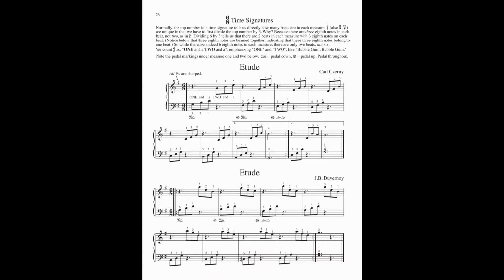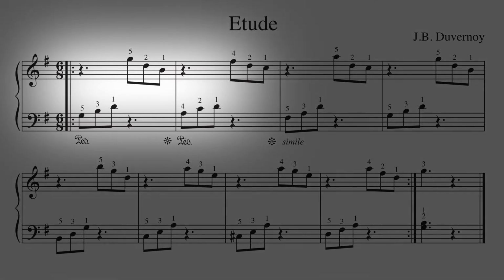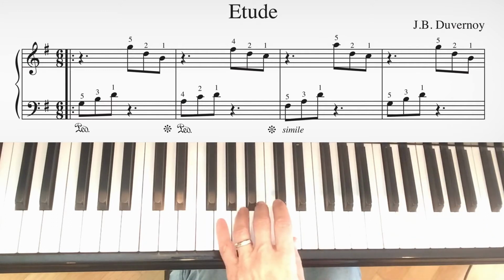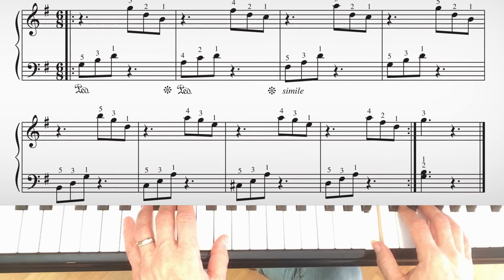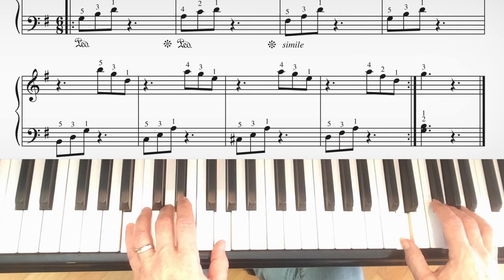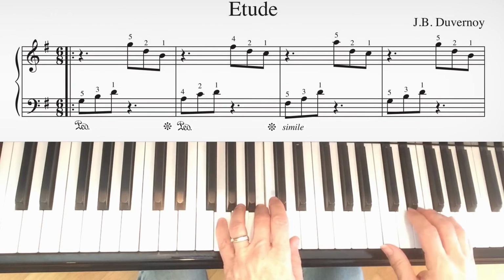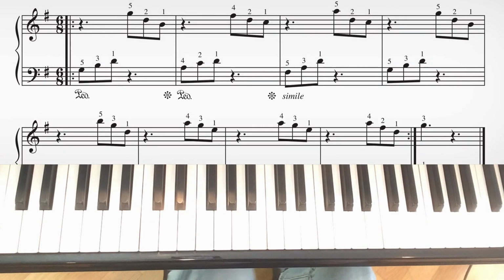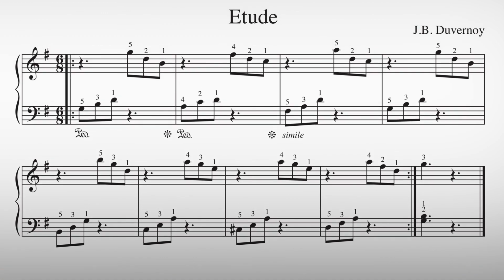Etude (Duvernoy) – Beginning Piano Lesson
BEGINNING PIANO FOR THE CLASSROOM, p. 26. This is the second of two Etude's that introduce 6/8 time signature as well as using the damper pedal.